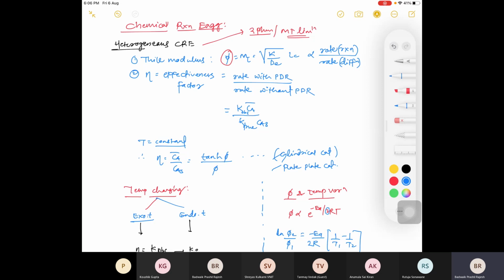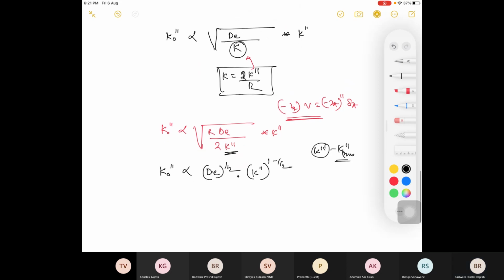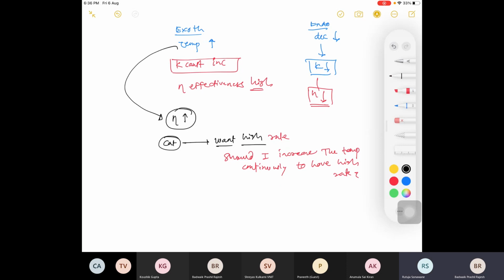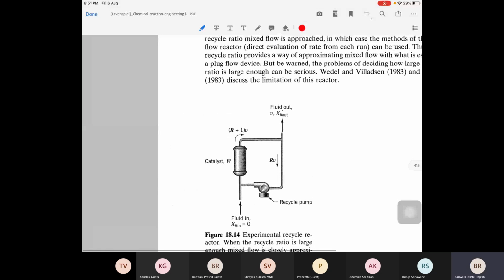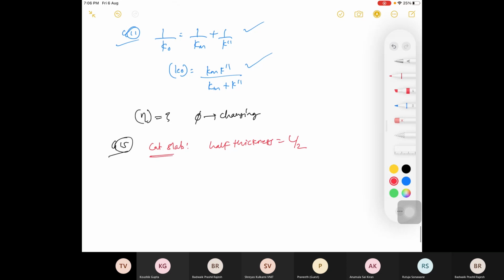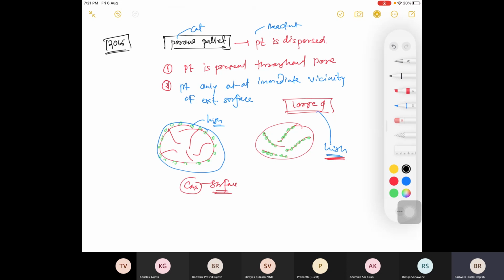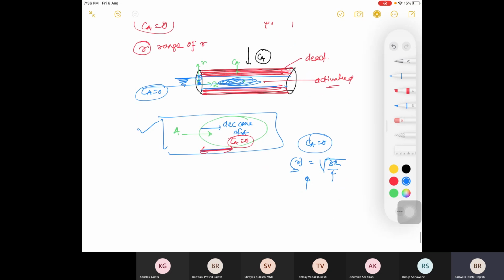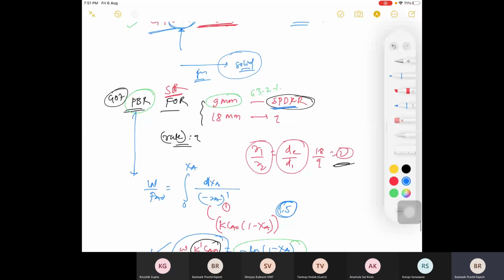Lect 33| Heterogeneous CRE| Chemical Reaction Engineering| GATE| Prashil Badwaik| VNIT| IIT B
These videos will clarify your concepts in Chemical Engineering from zero levels and will show you the beauty of the subject.

Know about Heterogeneous reactions, heterogeneous reactors, solid catalyzed reactions.
Get insights of Thiele modulus, derivation, finding out the average concentration inside pore and effectiveness factor.

Don't worry about semester exams, prepare for GATE :)